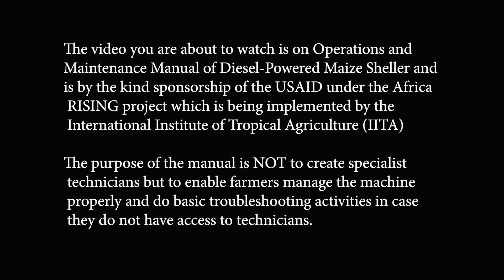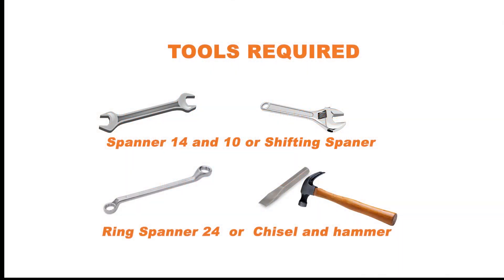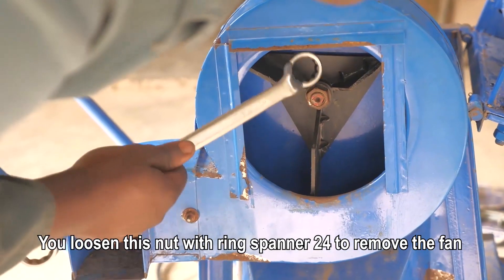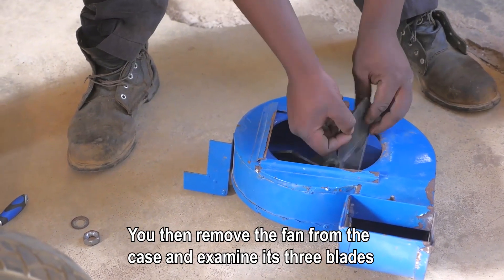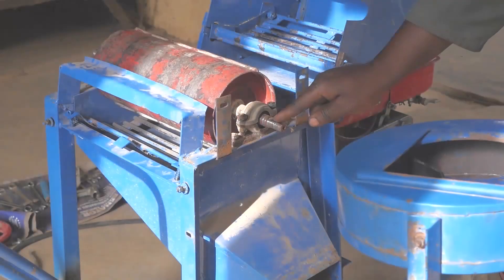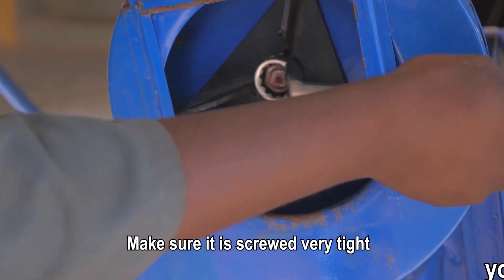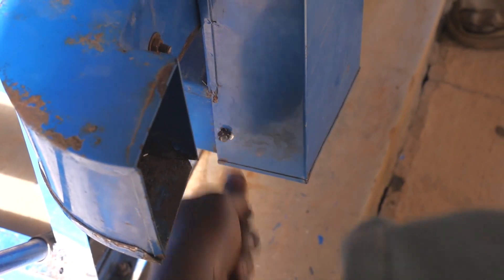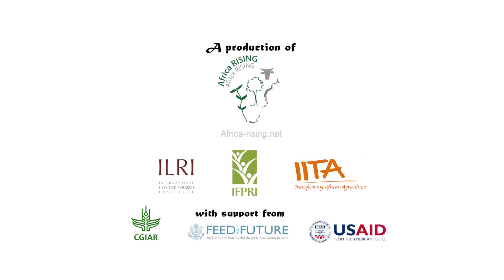5: How to remove and replace the blower fan of your diesel-powered maize shelling machine.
A practical guide on how a framer can remove and replace the blower fan in the event that it is broken. A broken fan affects the balance of the machine; and the bearing of the machine. It will not produce quality grain and therefore needs immediate attention. This video was developed with funding from USAID through the Africa RISING Ghana project which is led by the International Institute of Tropical Agriculture (IITA). The purpose of the video is not to instantly turn farmers into specialist technicians, but to empower them to be able to perform basic maintenance activities when they don't have access to technicians.